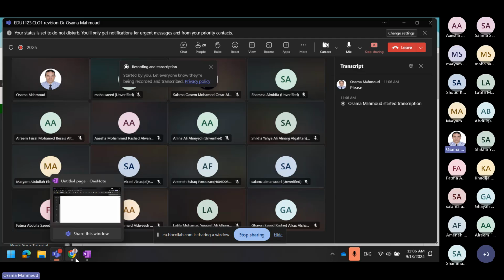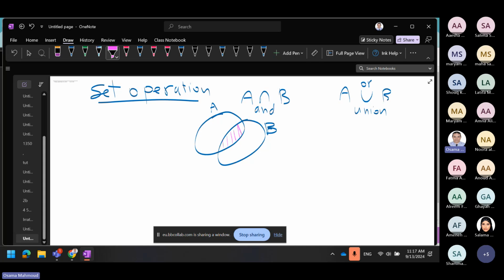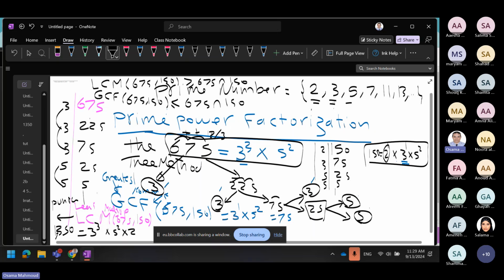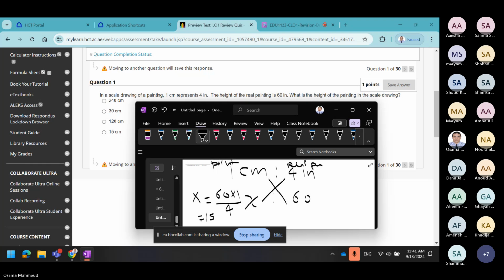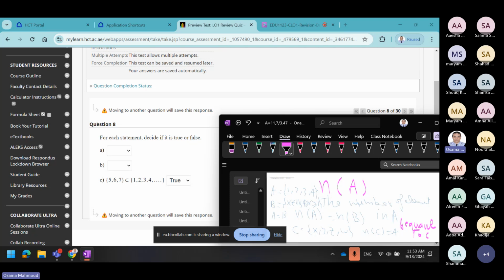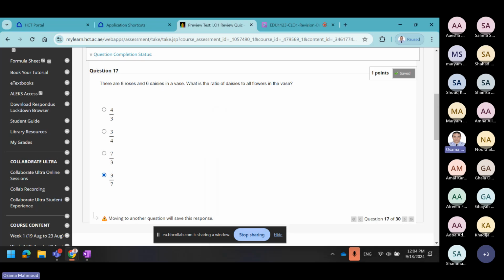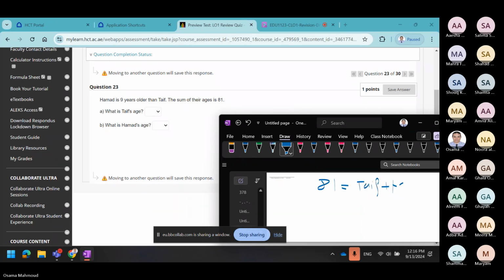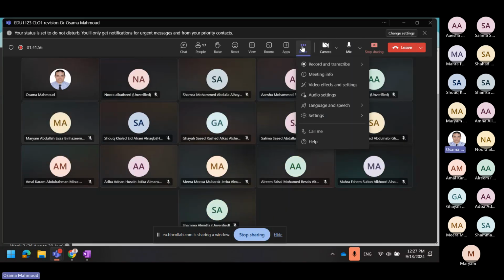EDU1123 CLO1 revision Dr Osama